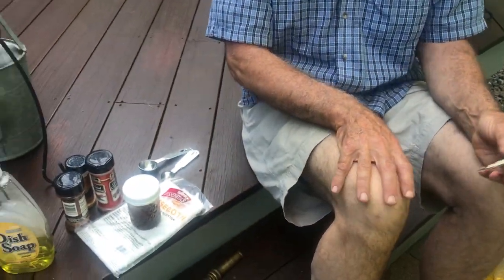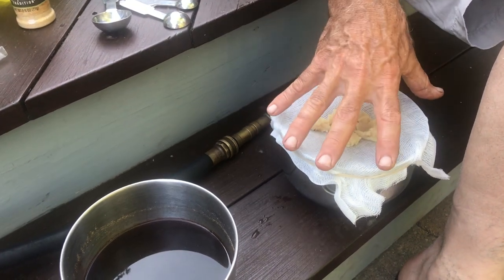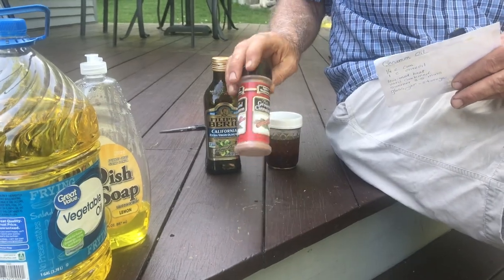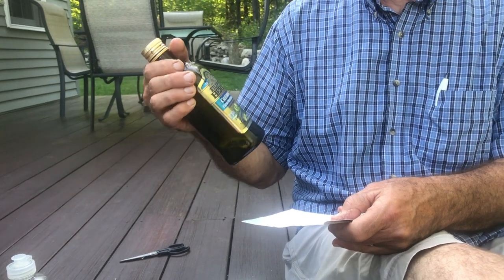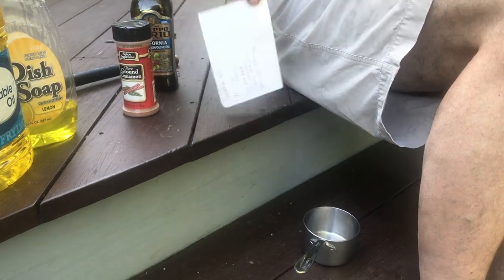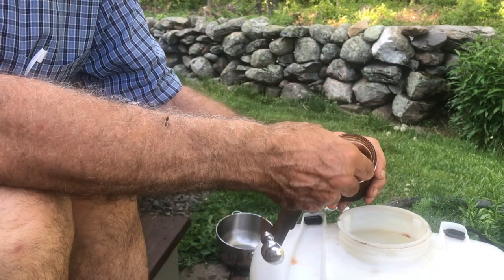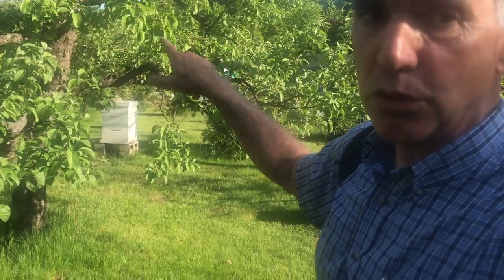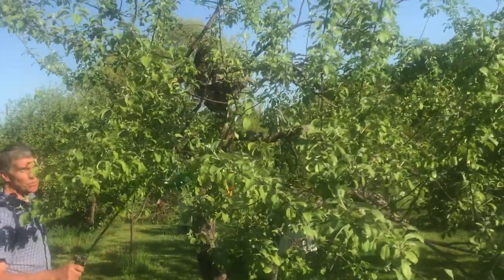Simple Recipe - Natural Fruit Tree Bug Repellent - Simply Garden & Home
Making a simple organic fruit tree bug repellent is affordable and very easy to mix together for spraying the fruit trees. Adding a few inexpensive easy to find ingredients and making your own cinnamon oil is very environmentally friendly and effective to keeping the bugs away resulting in a successful harvest of fruit.

Organic Fruit Tree Bug Repellent Recipe
(Makes 1 Gallon)
1 gallon Water
1 cup vegetable/or/canola oil
1 T. cinnamon oil
1/4 cup of cheap dish soap
2 T. cayenne powder or chili powder (add 1 cup of hot water and let sit for 24 hours)
2 T. garlic powder (add 1 cup of hot water and let sit for 24 hours)

After 24 hours you strain the cayenne powder and garlic powder through 4 layers of cheesecloth put over a bowl with a rubber band to hold it in place. You do not want any sediment in your sprayer to clog it.

Cinnamon Oil Recipe:

1/4 cup cheap cinnamon
1 cup cheap olive oil
Put into a sauce pan on low heat stirring until combined. Keep simmering on low heat 3-5 minutes as you stir being careful not to let it burn. Cool and put into a glass jar to store.

Add the gallon of water, 1 cup of vegetable oil, 1/4 cup of dish soap, and 1 T. cinnamon oil and mix together. Put into your sprayer and apply to fruit trees every 7-10 days after it rains.
1 Gallon covers about 6 medium size fruit trees.